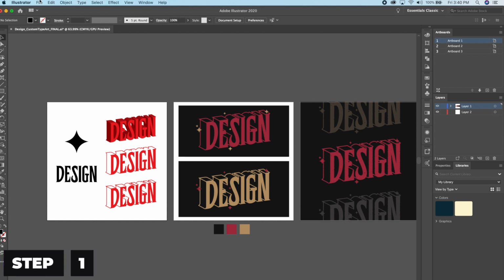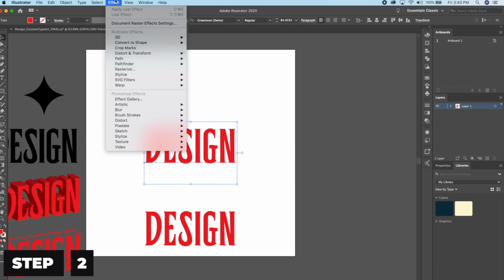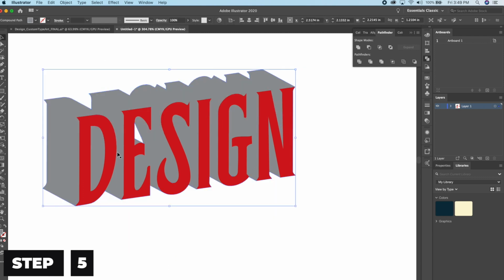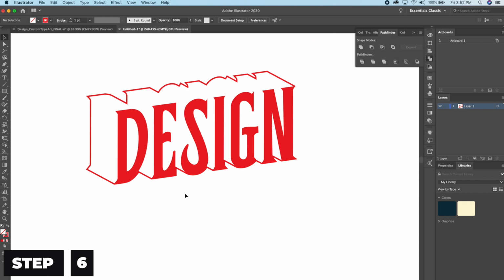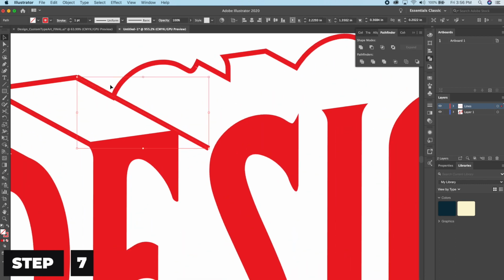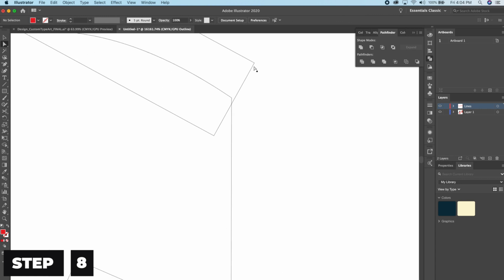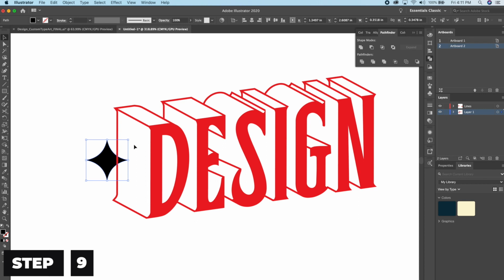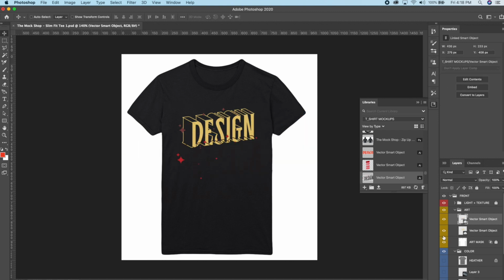Merch Design Episode 7 (How To Make Vectorized T-Shirt Designs)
Welcome to Merch Design Episode 7!
In this episode i'm showing you how to make a vectorized t-shirt design using a font.

My Youtube Gear/Equipment:
Main Camera
Main Lens
Vlog Camera
Main Shotgun Mic
Wireless Mic
Main Laptop

Graphic Design Essentials